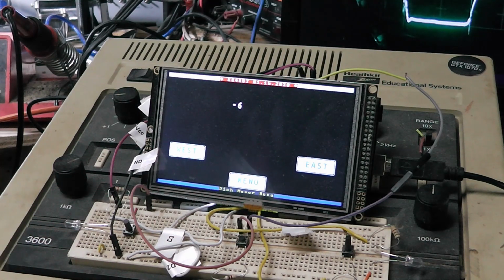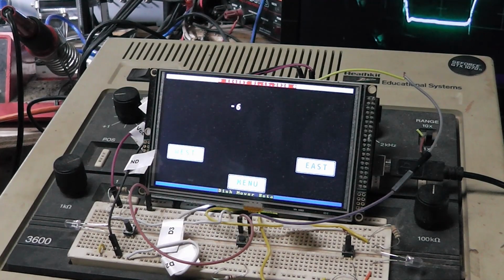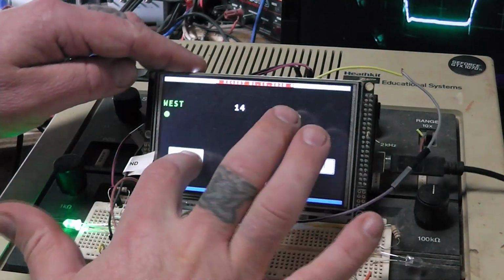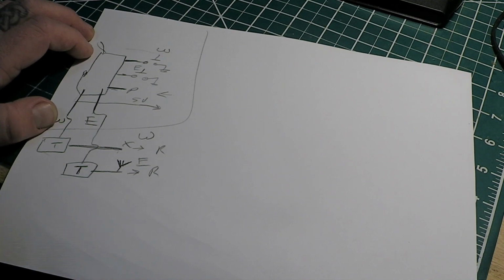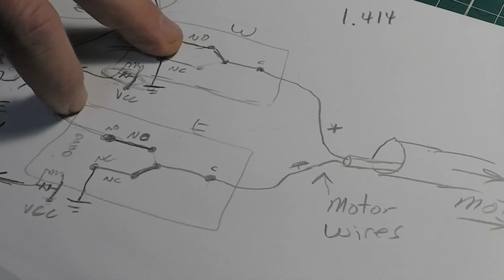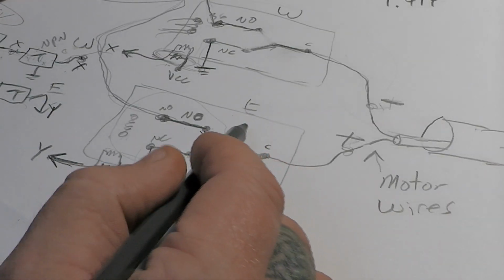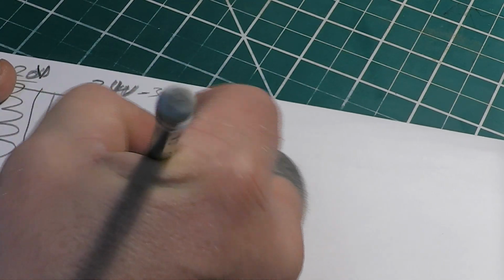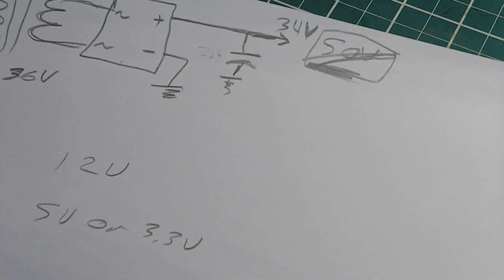DIY Arduino C-Band Dish Mover Part 1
In part one of this series I go over what is needed to construct a C-Band dish mover, using an Arduino.